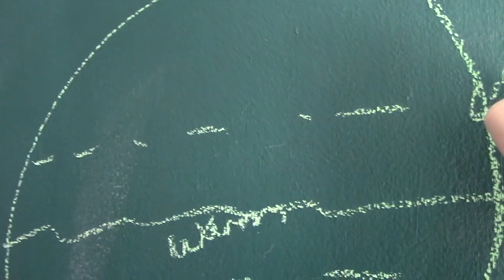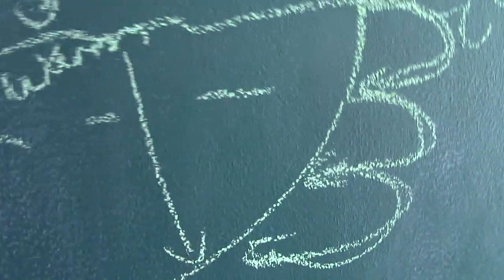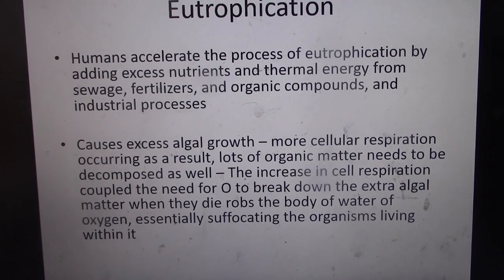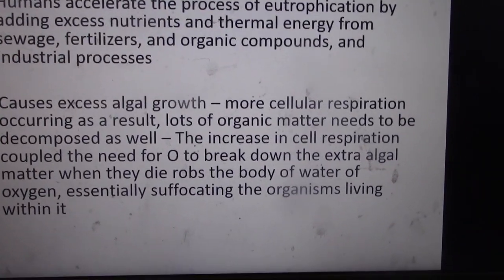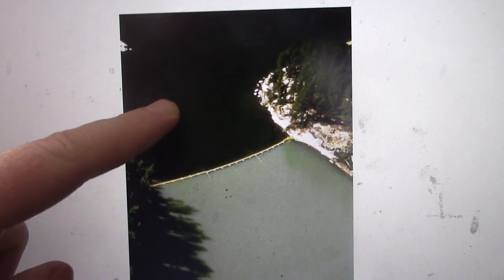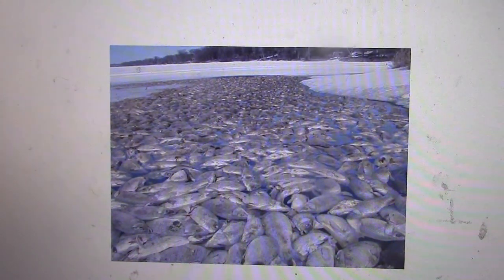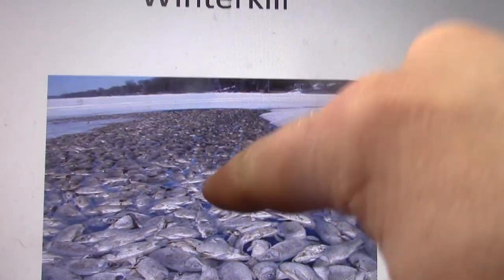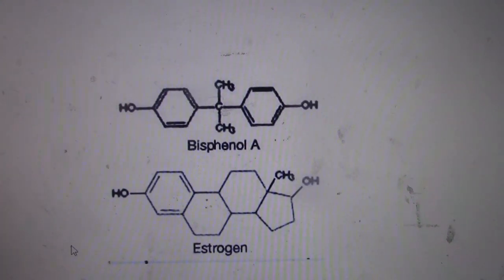Sci 30 - Environmental Chemistry - Lecture #4 Part B - Esters and the rest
Esters, LD50/LC50, Grasshopper Effect, Eutrophication, Assignments for Orgo